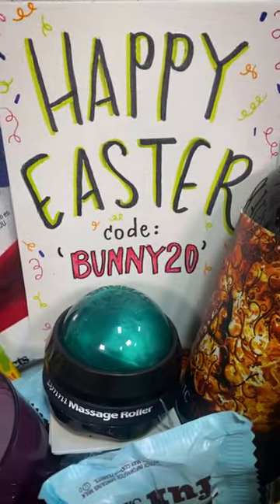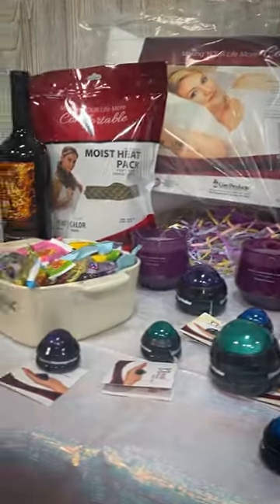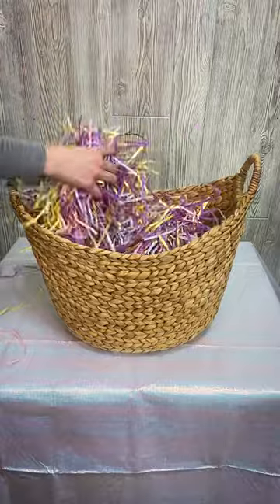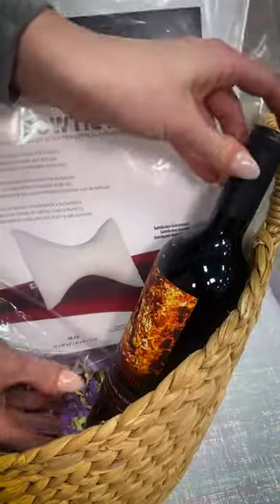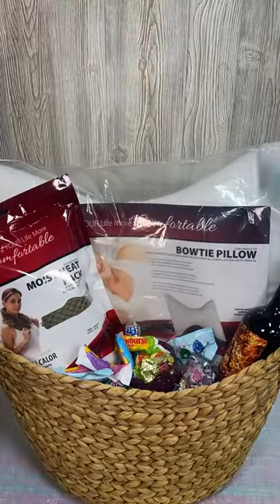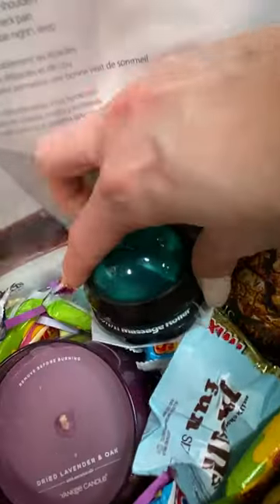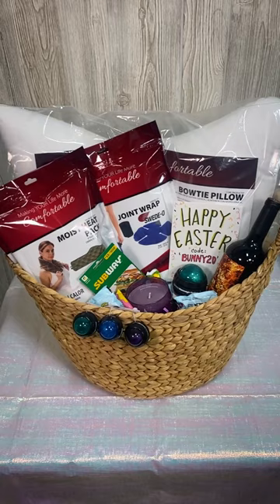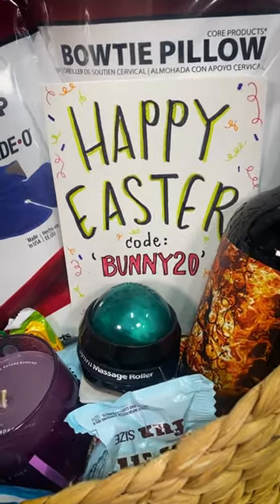🐇 Adults want Easter baskets too! 🐣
Treat your favorite grown-up to an adult Easter basket! While you're filling it with different goodies, don't forget about their favorite Core Products items like the Bowtie pillow, Omni Rollers, Joint Wrap, and Microbeads Moist Heat Therapy Pack.

Browse our top sellers!